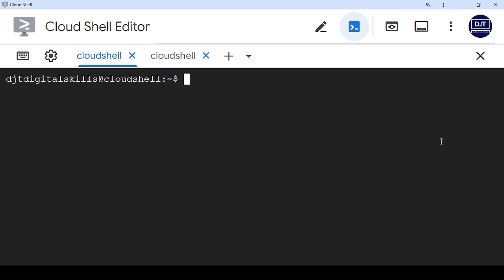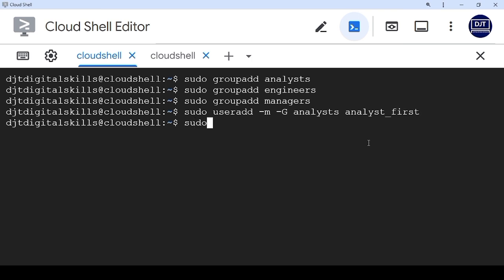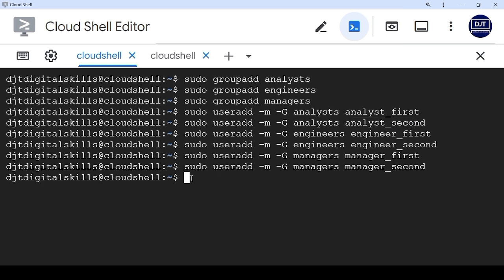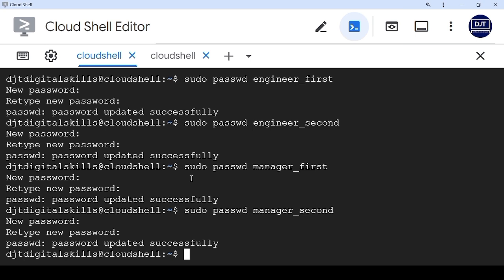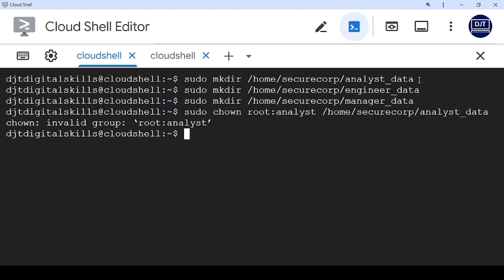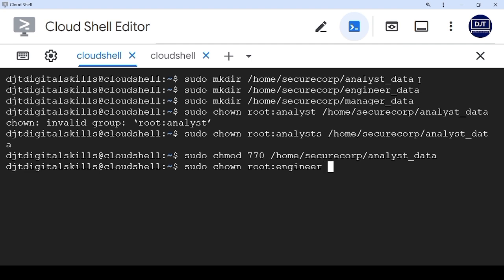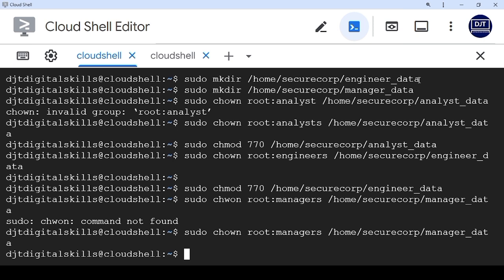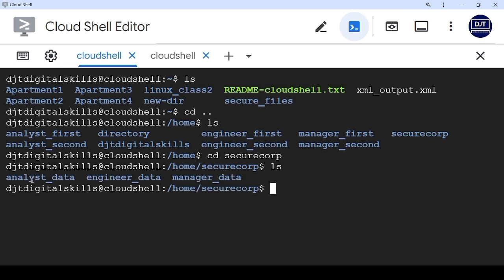Linux Command Line PT 7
Project

Project Title: Securecorp  User Access System
Project Duration: 1 – 2 days
Level: Beginner to Intermediate
Objective: Students will set up a secure multi-user Linux environment, manage users/groups, and implement file permissions based on role-based access control (RBAC).
Scenario:
You're the system administrator for Securecorp, a cybersecurity startup. The team consists of three departments:
✅Analysts
✅Engineers
✅Managers

Each team must have controlled access to their files, while managers can view (but not edit) all teams' data.
Tasks:
1. Create User Accounts
Create 2 users per department (total: 6 users).
Analysts: analyst_first, analyst_second
Engineers: engineer_first, engineer_second
Managers: manager_first, manager_second
Set a password for each user.
Ensure each user has a home directory.

2. Create Groups
analysts, engineers, and managers groups.
Add users to their respective groups.
3. Create Department Folders
Inside /home/Securecorp/, create:
/home/Securecorp/analyst_data/
/home/Securecorp/engineer_data/
/home/Securecorp/manager_data/

4. Set Permissions
Only members of each group should be able to read/write their department folder.
Managers should have read-only access to all folders.
Others should have no access.

Deliverables:
✅A Command line showing the project
✅A one-page summary explaining:
✅User creation
✅Group management
✅Permission strategy

⏰Time Stamp

0:00      Introduction
01:33   Create Home directory
2:27    Create Groups
03:16   Create Users and add them to the group
07:35    Set Password for the Users
11:41   Create Departments and set Permissions
13:22  Set group permissions for the users